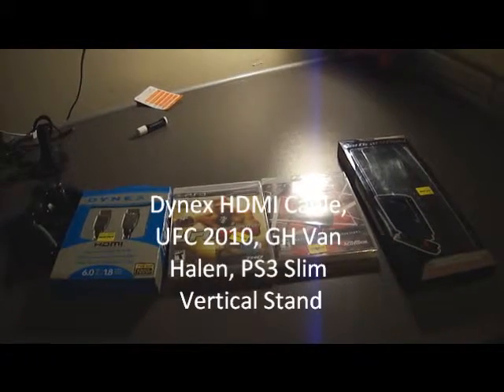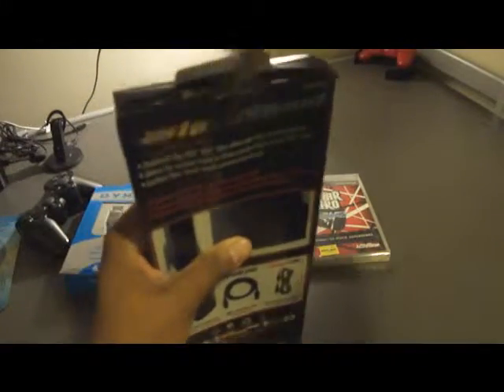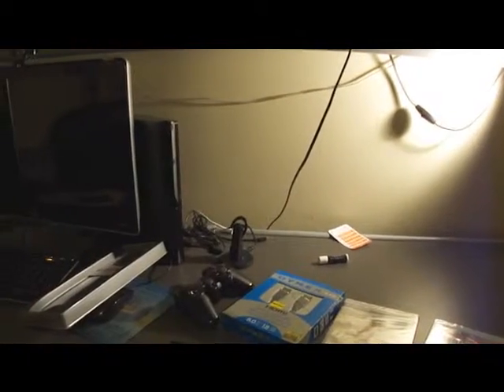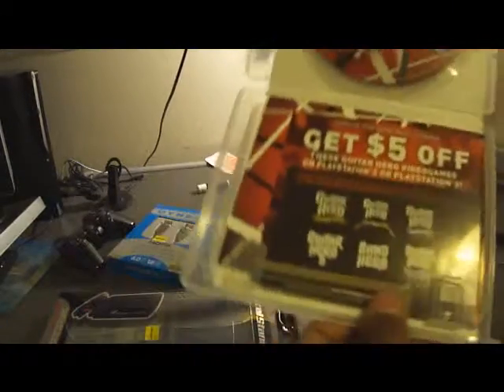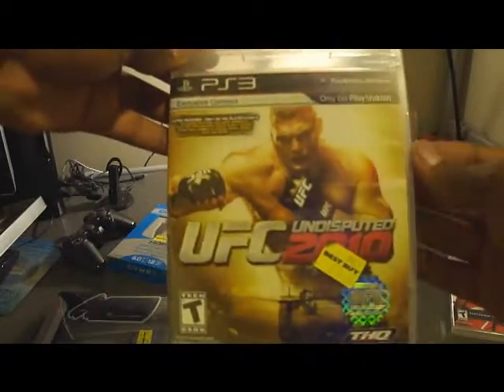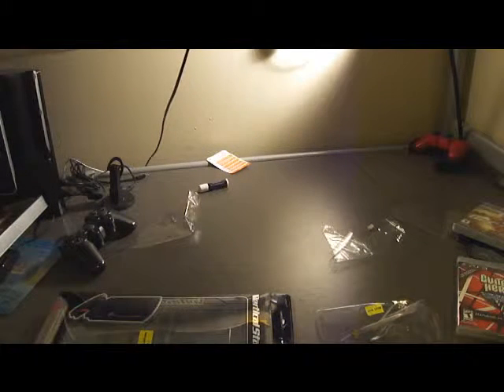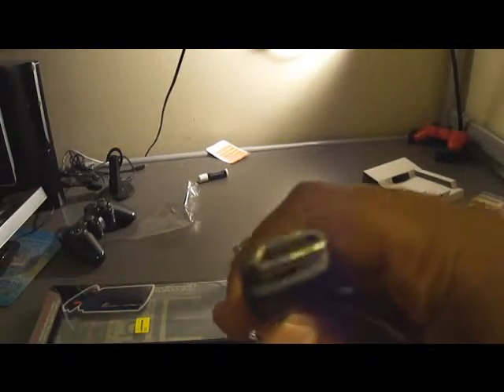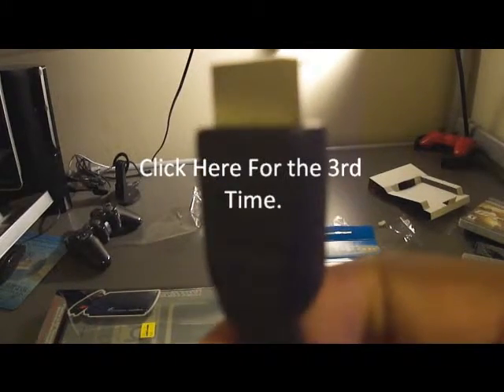Big Unboxing Pt.3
Reuploaded